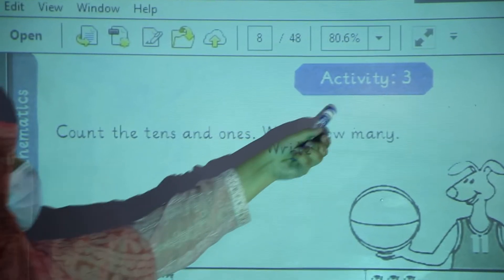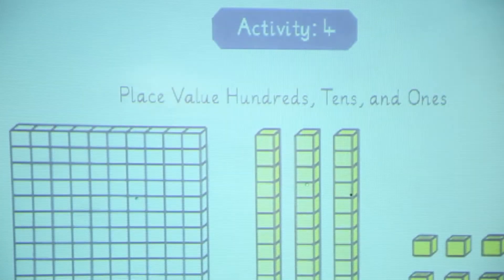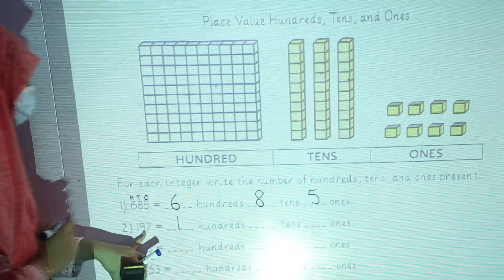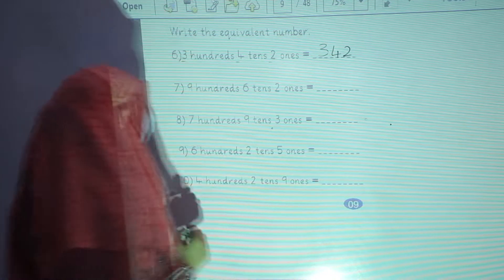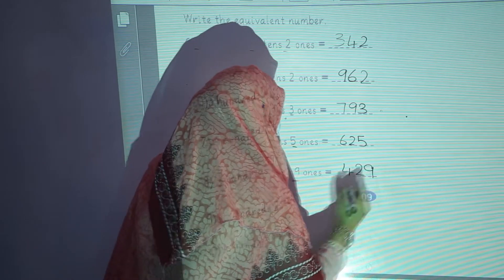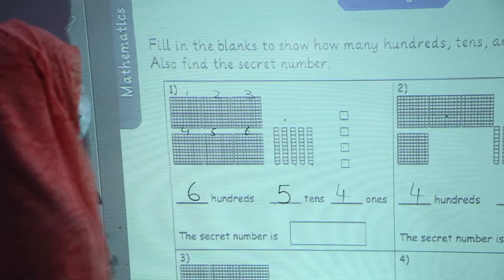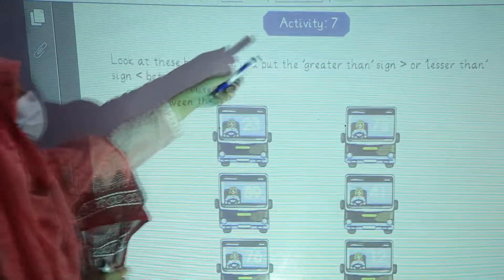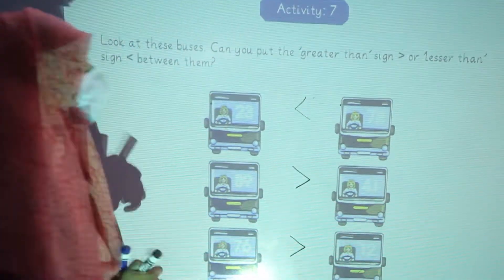Allied school /Class 2 math/activity 3-7/summer pack solution